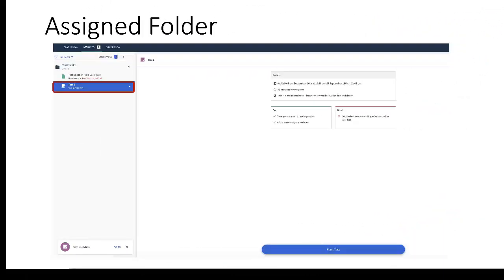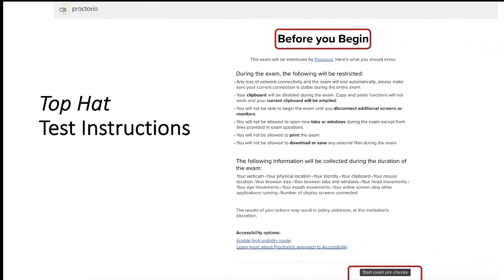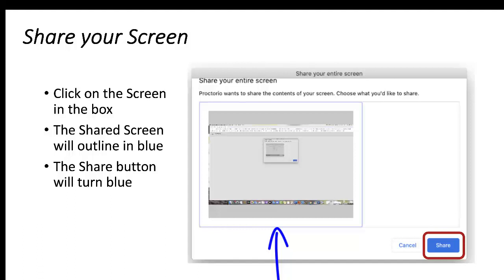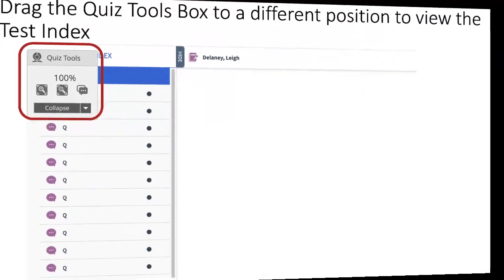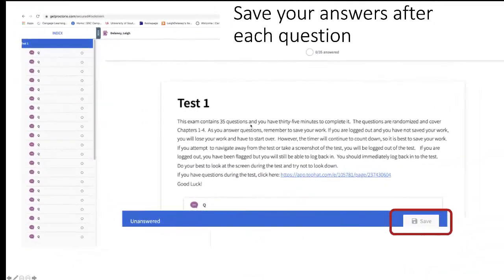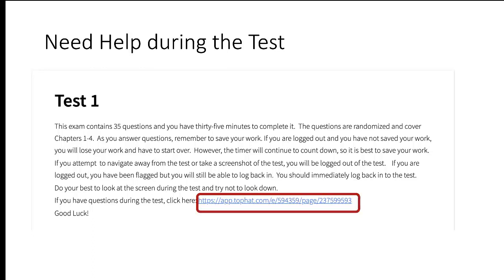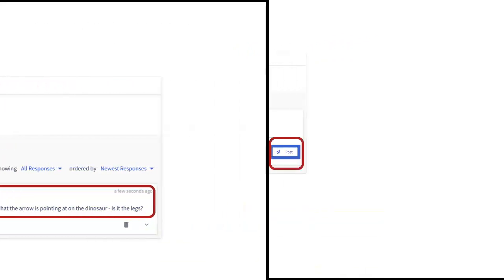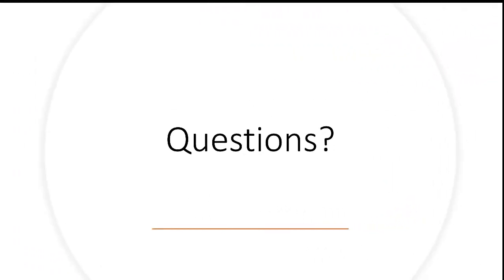How to Take a Top Hat Test